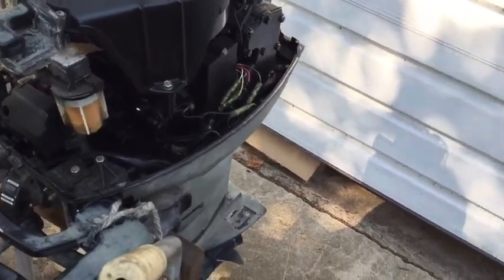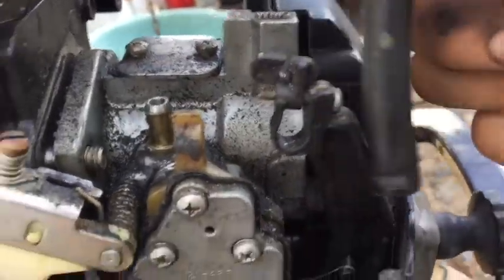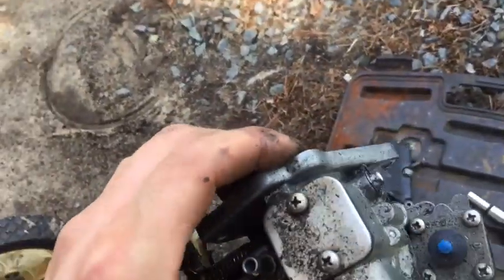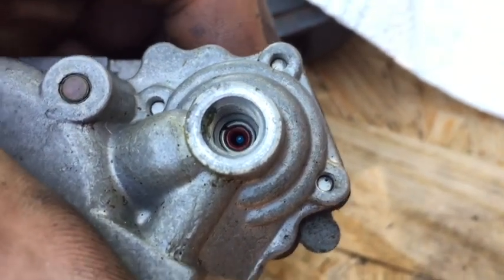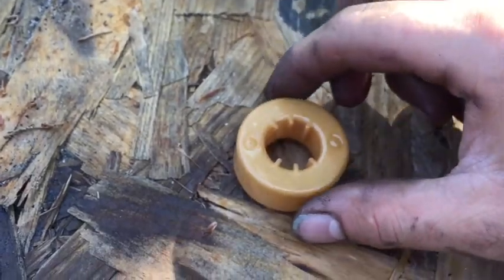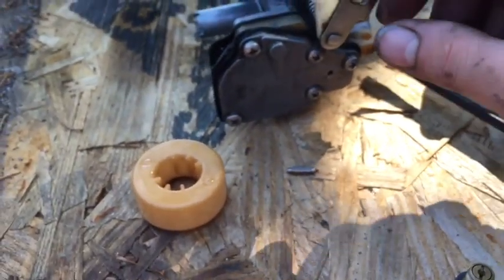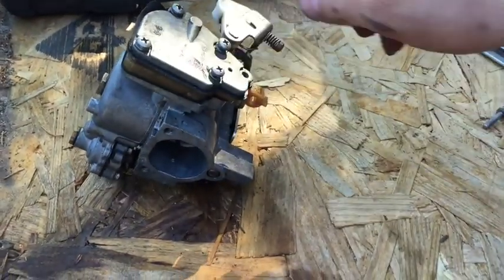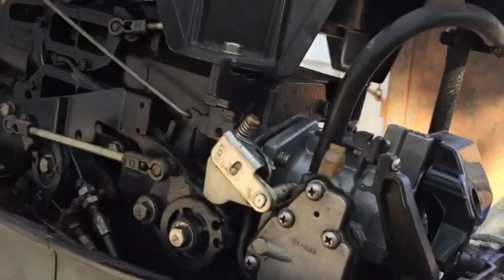1996 Mercury 25hp Carburetor rebuild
1996 Mercury 25hp Carburetor rebuild. How to remove and clean the carburetor.